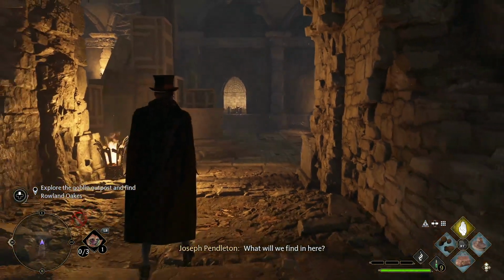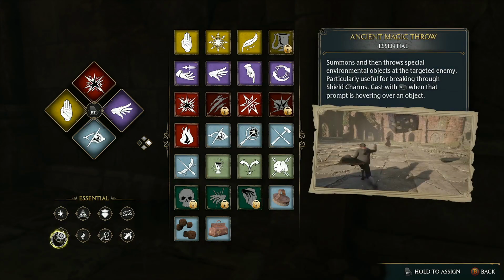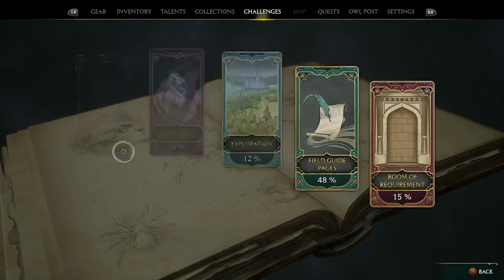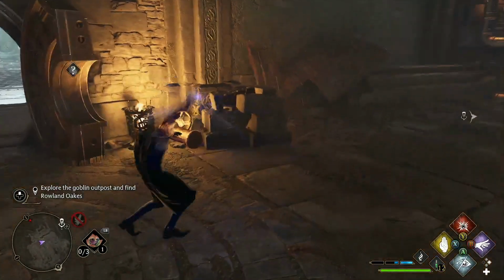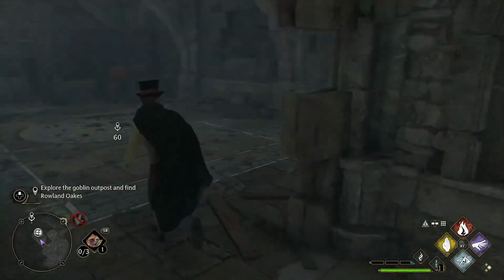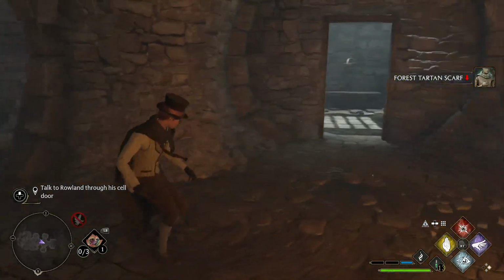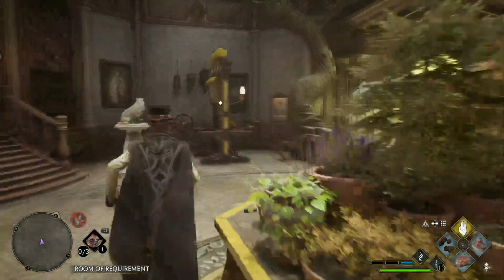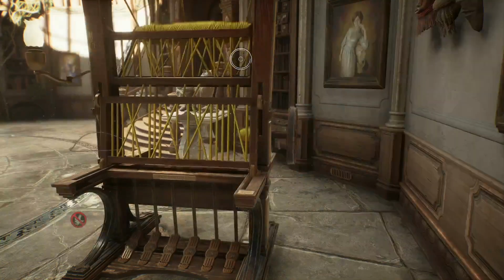We Found Him! - Hogwarts Legacy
In this Episode we go inside the castle to save are friends unlock and fight an army of Goblins along the way!

Join me as I begin my Journey in Hogwarts School of Witchcraft and Wizardry, what will happen will I be a hero or a Villain only Time Will tell!